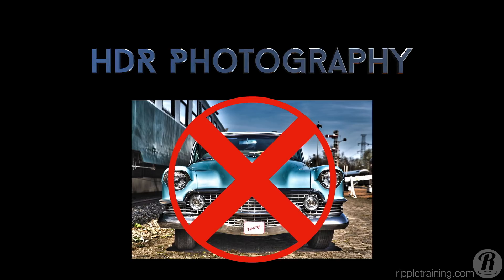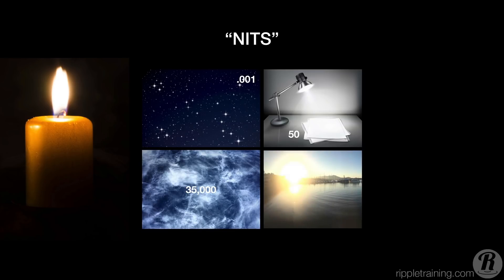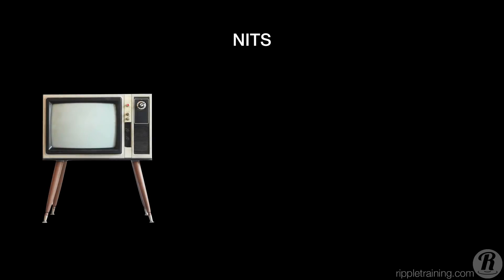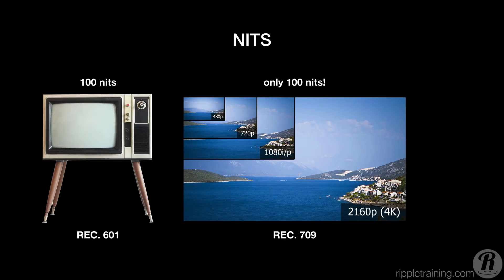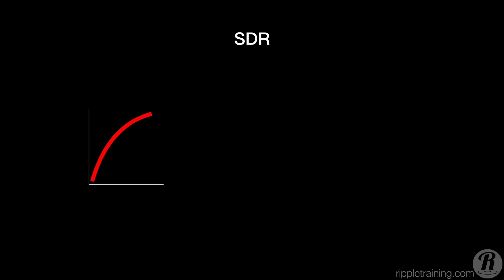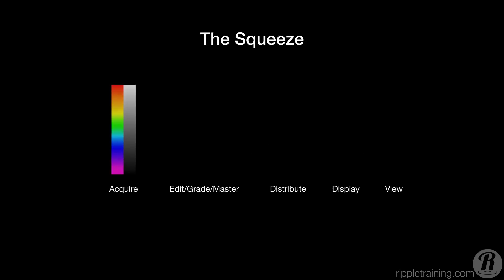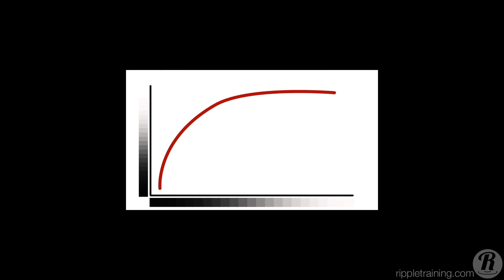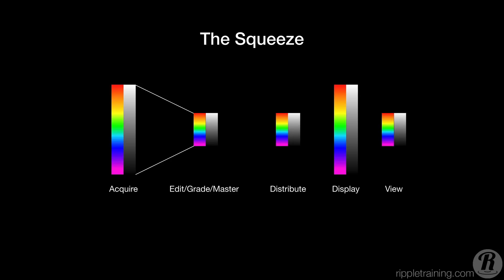Final Cut Pro X in Under 5 Minutes: What is HDR?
In this episode, Mark answers the question:  "What is HDR?"